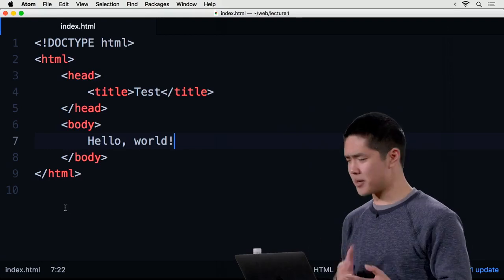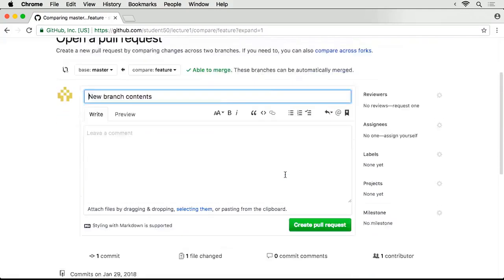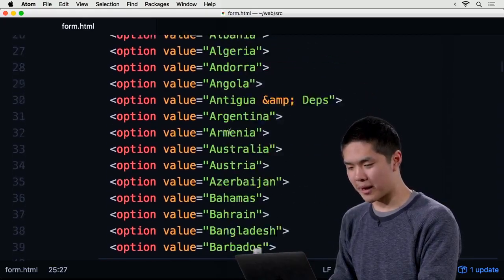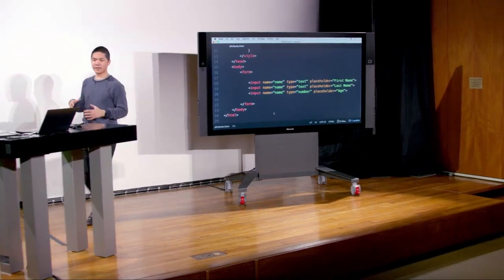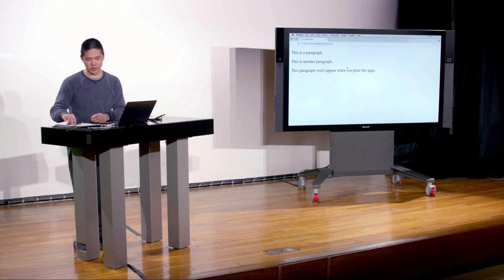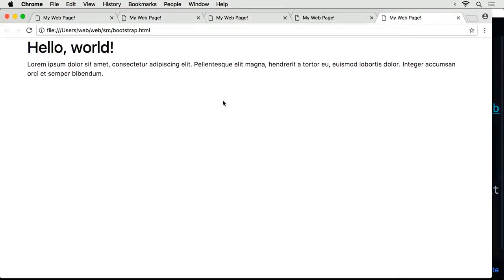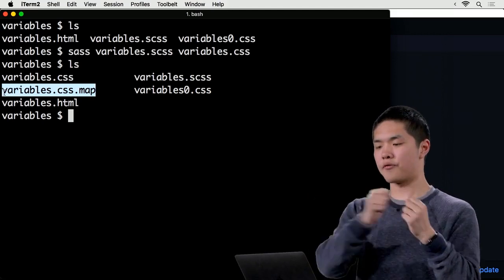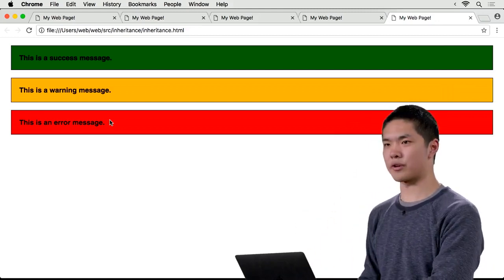Html & Css Tutorial for Beginners: Learn JavaScript in 1 Hour [2020]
Html & Css Tutorial for Html & Css Tutorial for Html & Css Tutorial for Html & Css Tutorial for